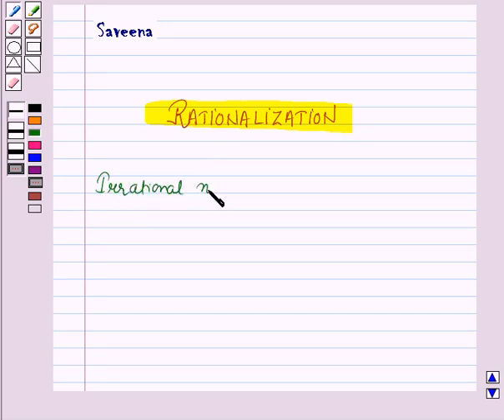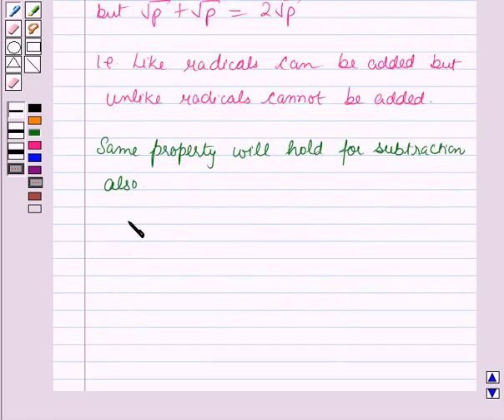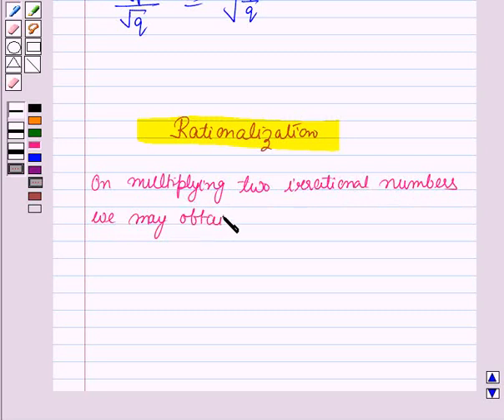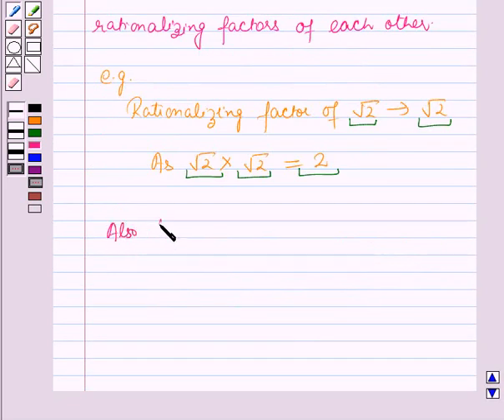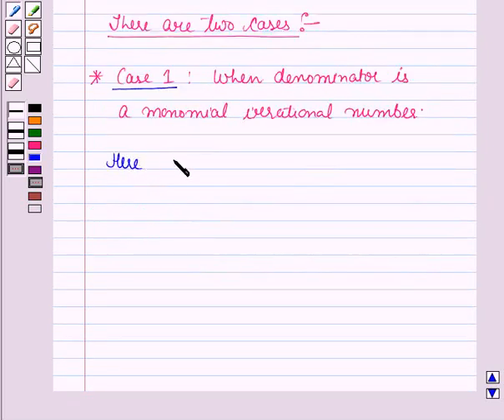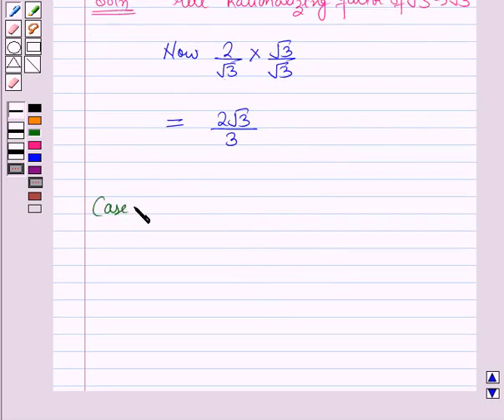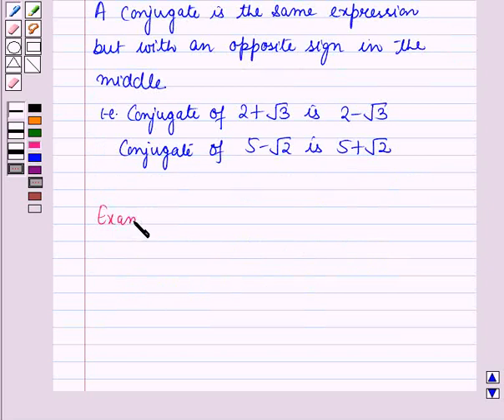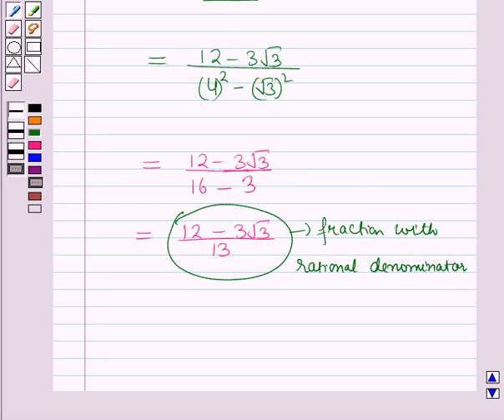Maths VIII ICSE 2 KC5